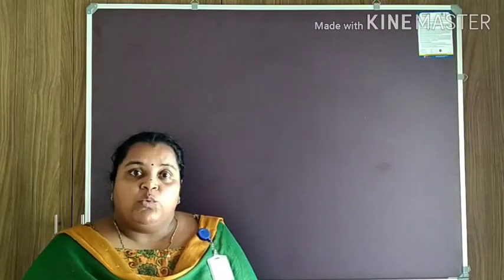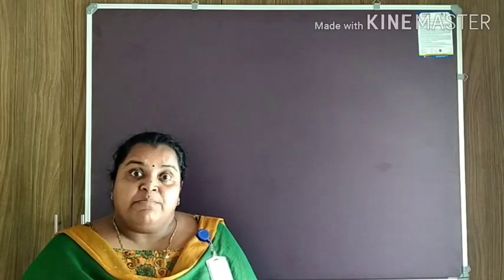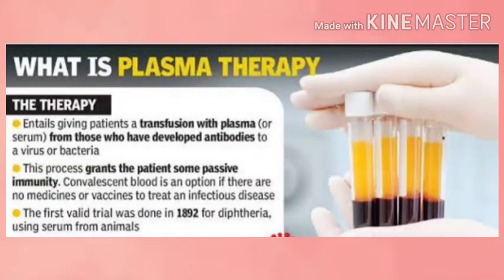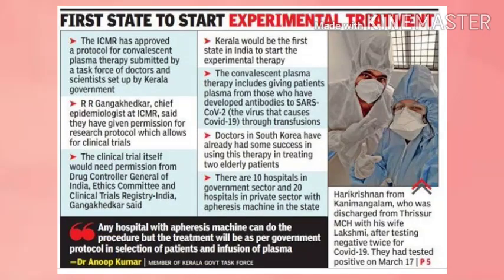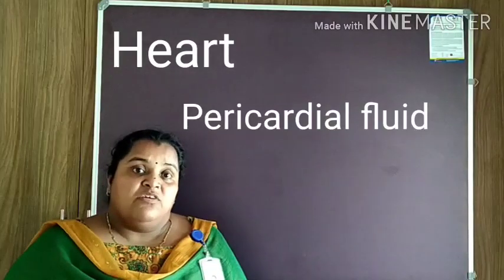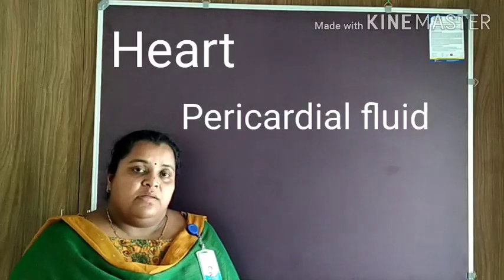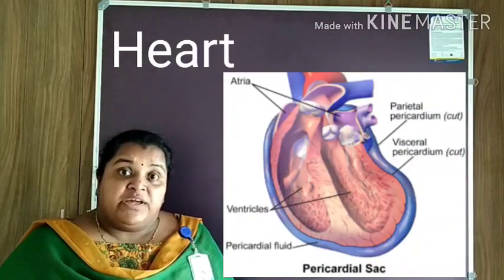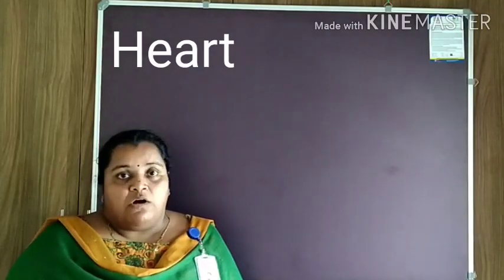Standard 9 Biology (English medium) Chapter 3 - 2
Heart- structure,blood vessels related to heart.